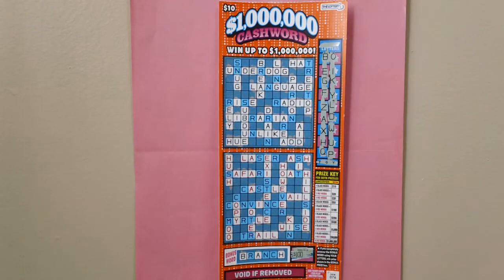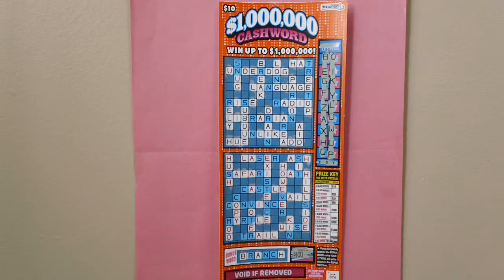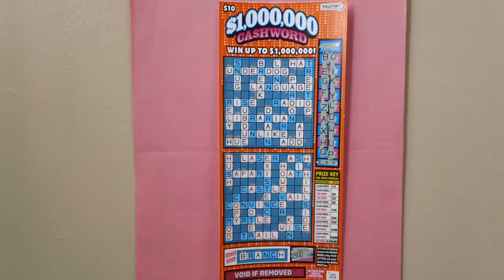$10 00 $1,000,000 CashWord Scratch Ticket 0000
Here is a $10.00 dollars $1,000,000 CashWord Scratch Ticket .
Massachusetts $1,000,000 CashWord Lottery Ticket  .
Ticket number 76  .
You can win up to $1,000,000 dollars  .